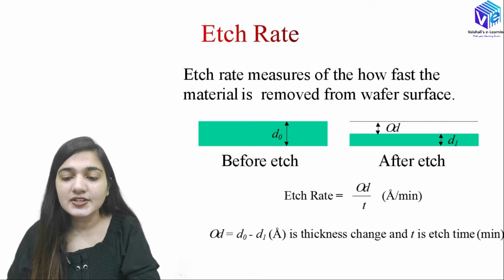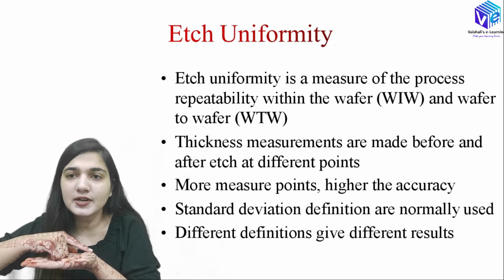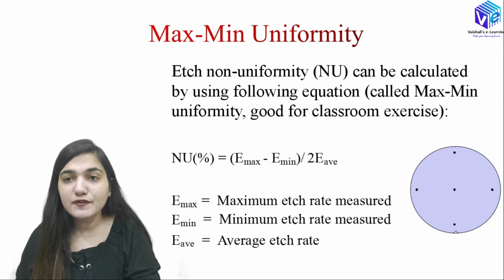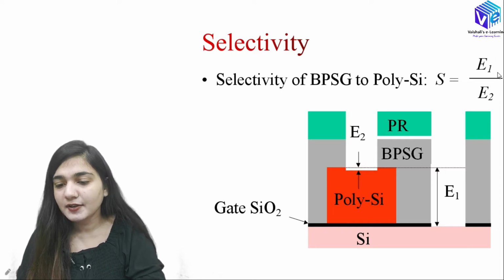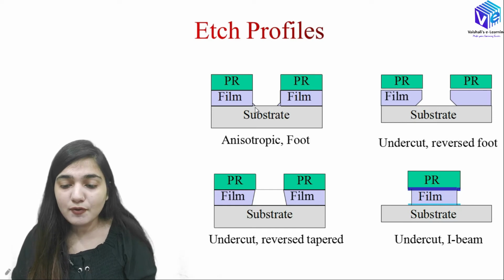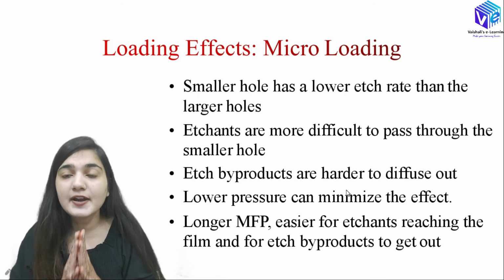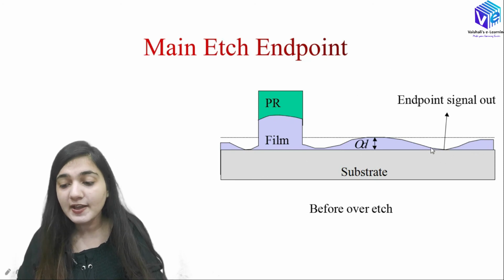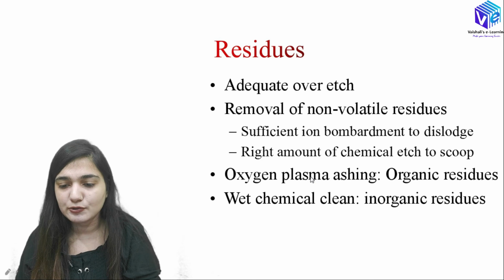Etching Terminology | IC Fabrication I VLSI Technology I ESE NET